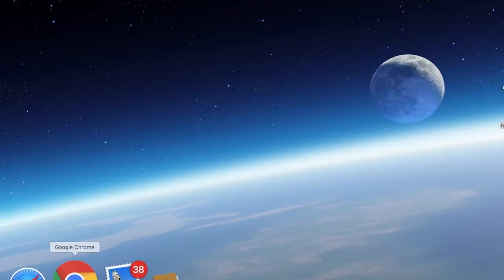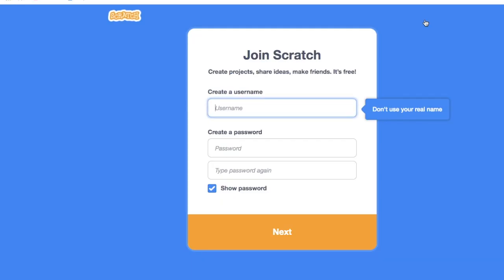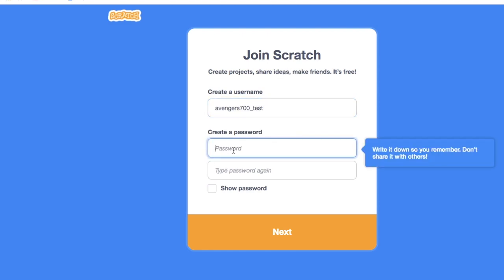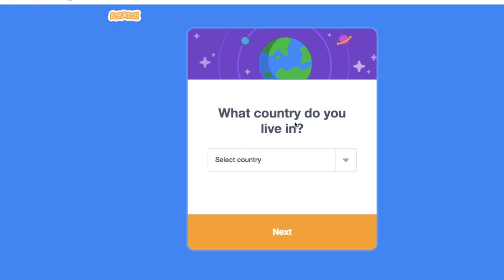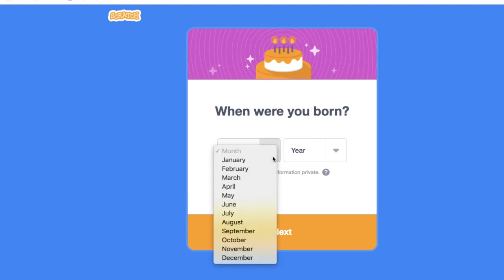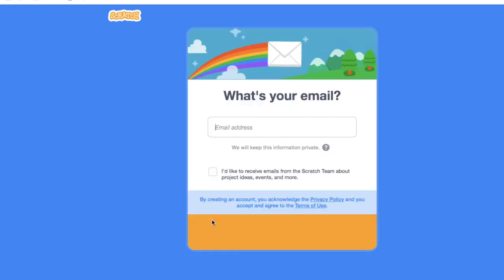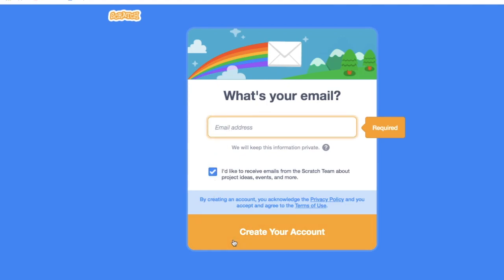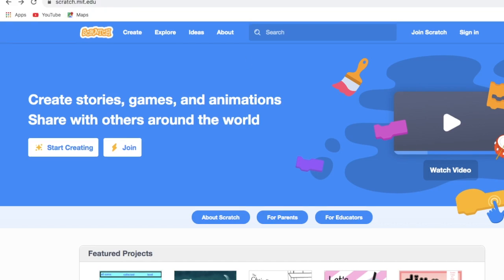How to create an account in scratch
scratch account!! hi guys.In this video you will see how to create a scratch account in scratch.which is so easy. scratch is programming language.
follow me on scratch too.
my scratch accounts
scratch scratch tutorial#scratch tutorial time#account in scratch